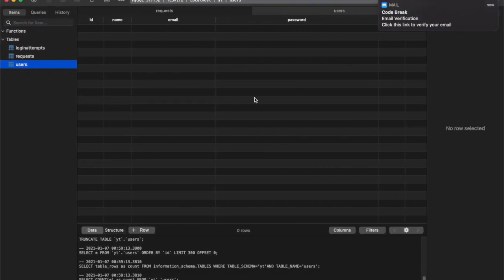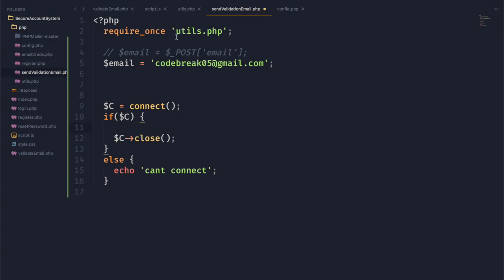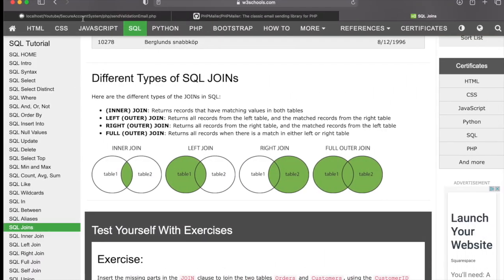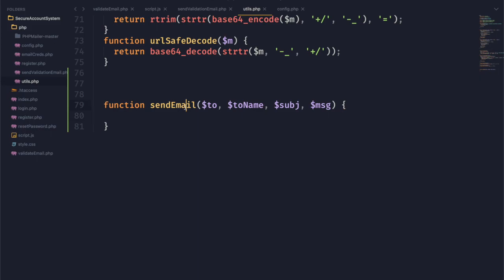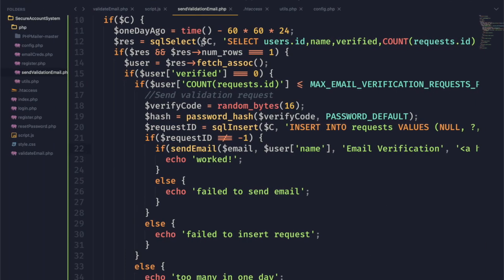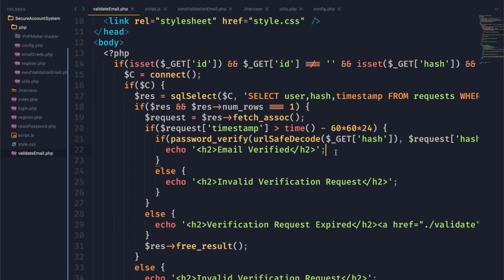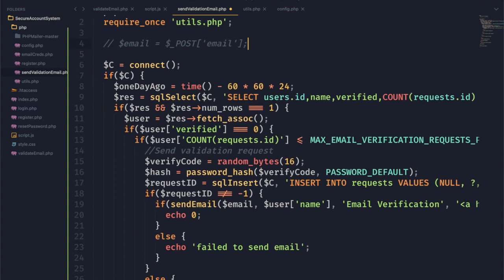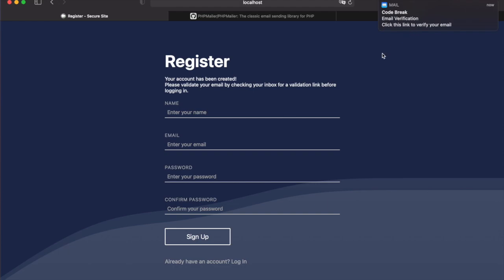Email Address Validation in PHP - Secure PHP Authentication System from Scratch Ep. 3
In this episode we will take a look at how to validate a users email using PHP, Javascript, and a MySQL database.